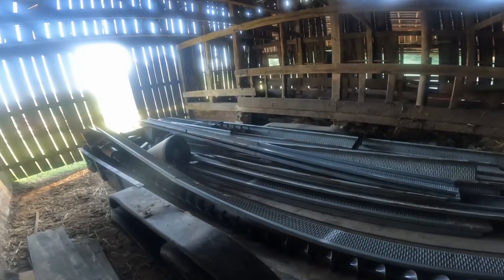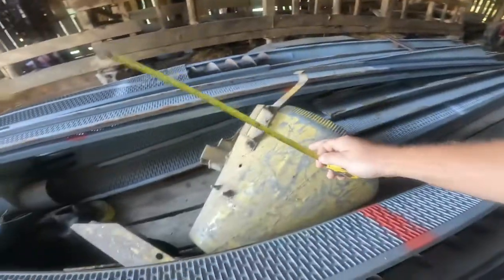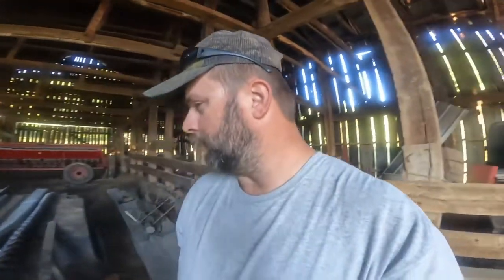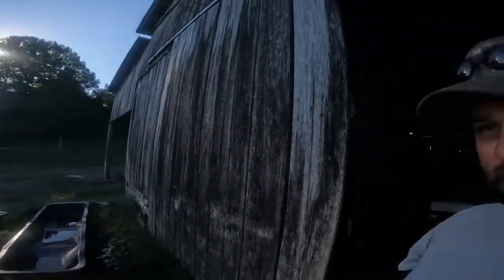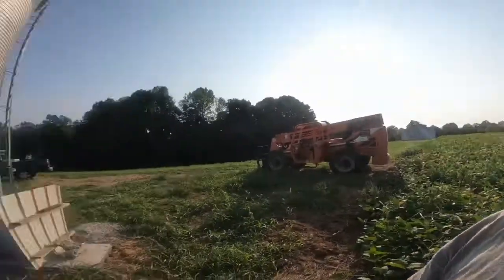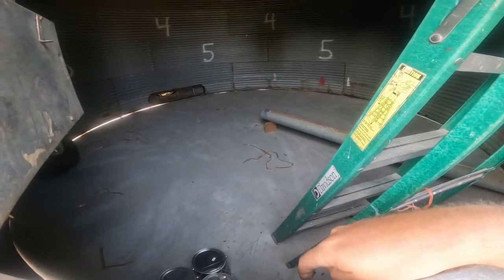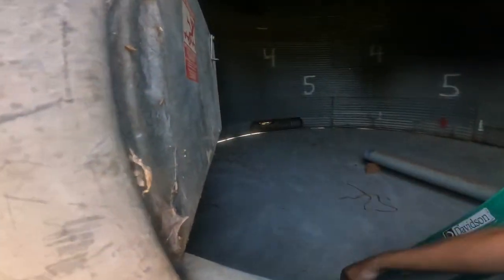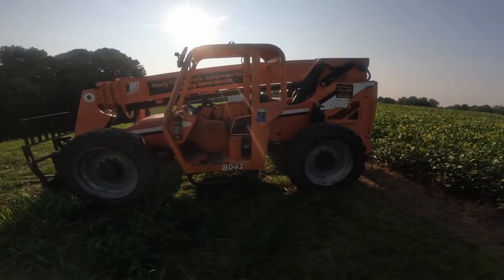Moving a grain bin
Lots of planning goes into preparing for something like this.  After a hard day's work, the bin is nearly ready for use.